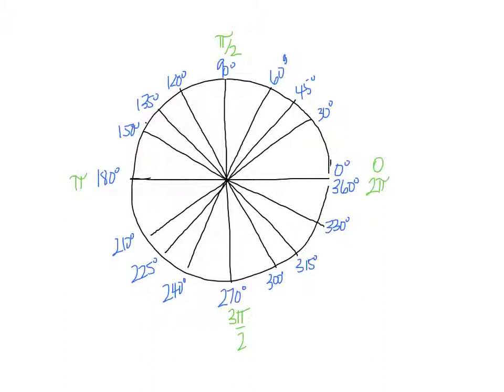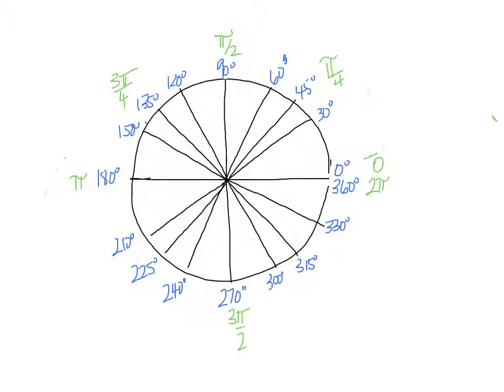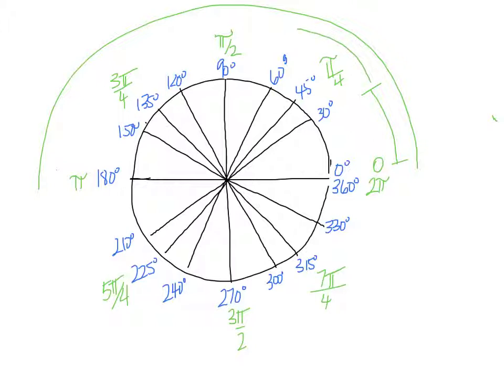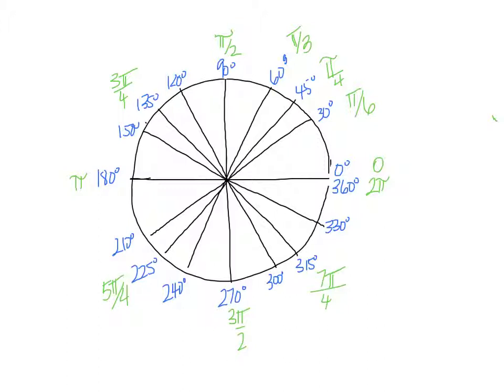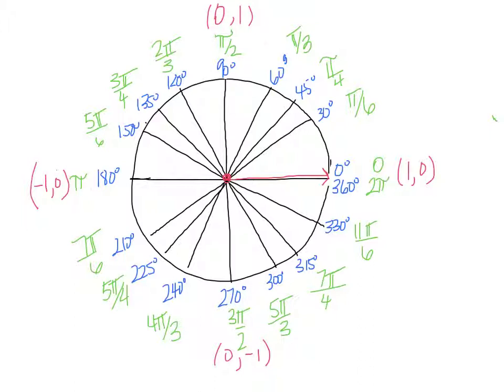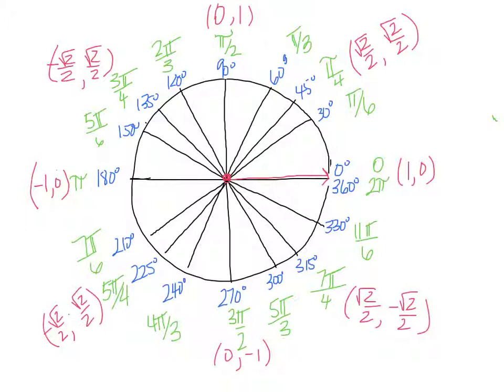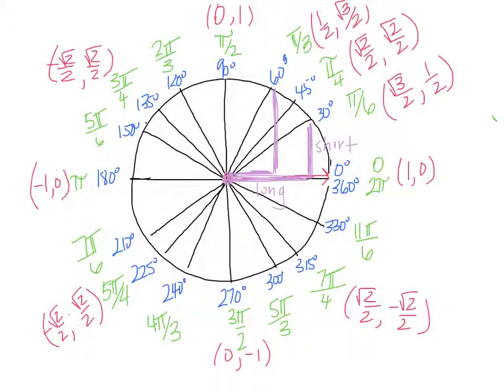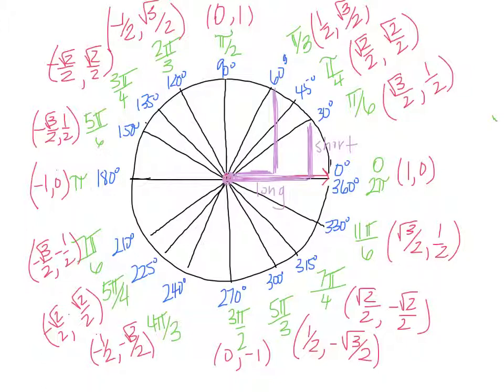Unit circle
aug 14 math 4 - explaining the unit circle